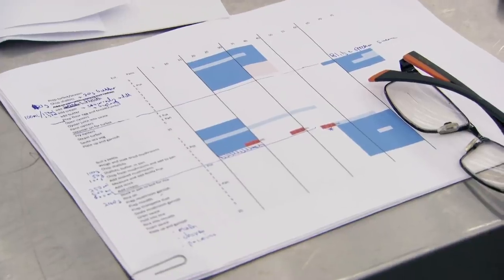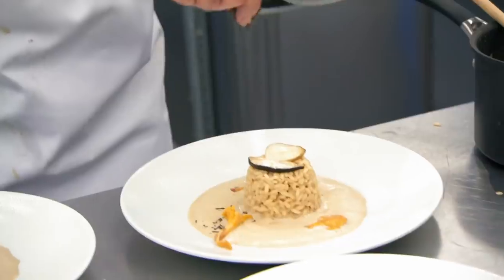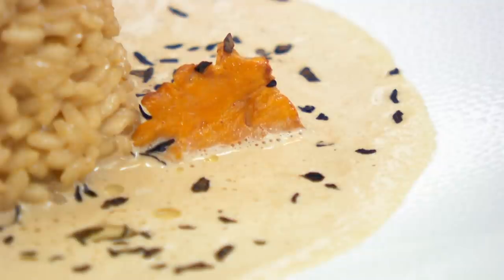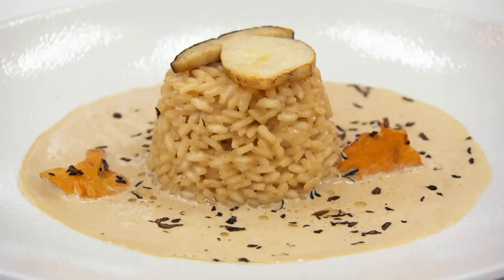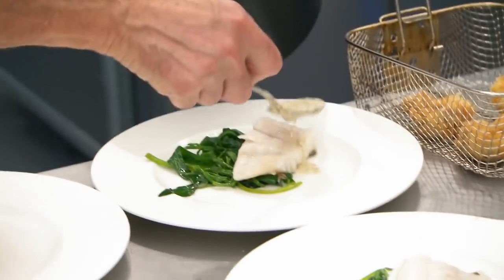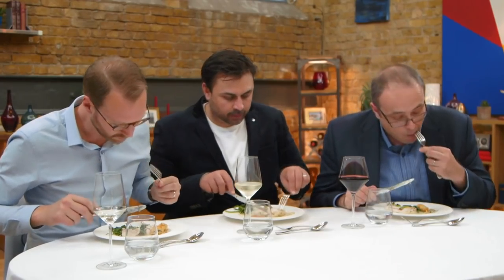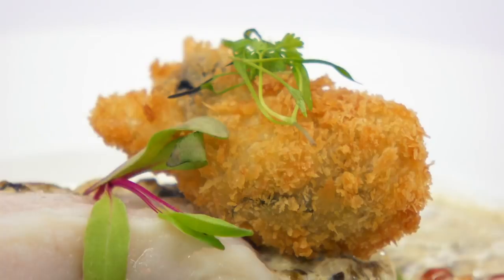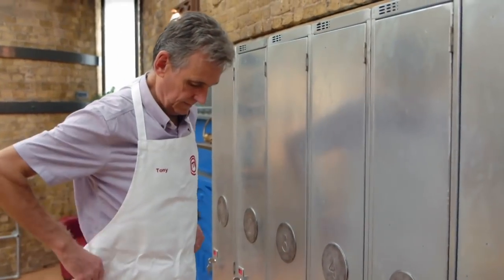An Unusual Mushroom Risotto | MasterChef UK | MasterChef World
Home cooks must prepare an impressive menu that will excite not just John and Gregg, but also some very special guests: MasterChef 2010 finalists Tim Kinnaird, Alex Rushmer and Dhruv Baker.